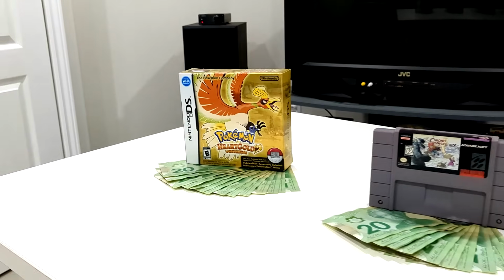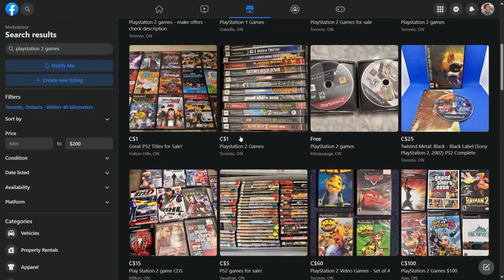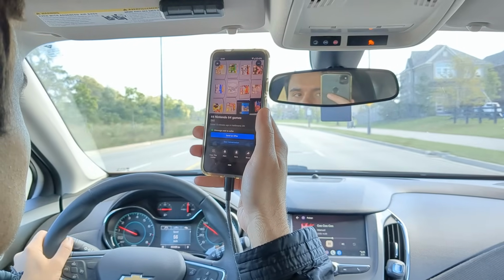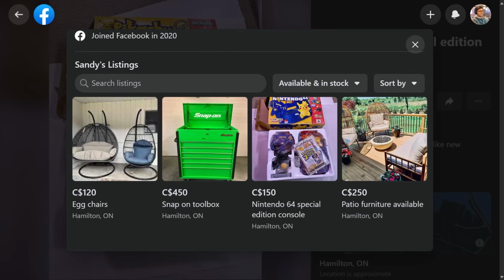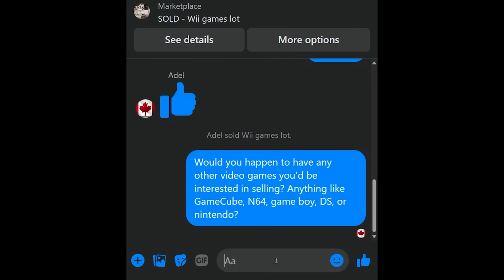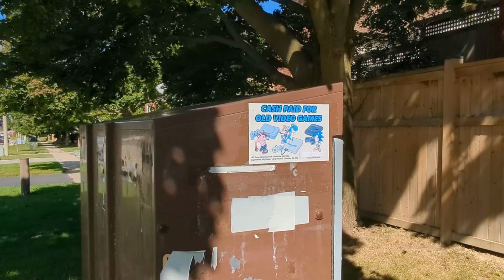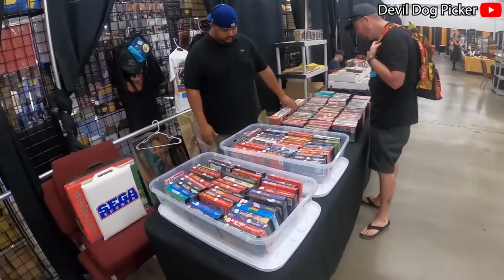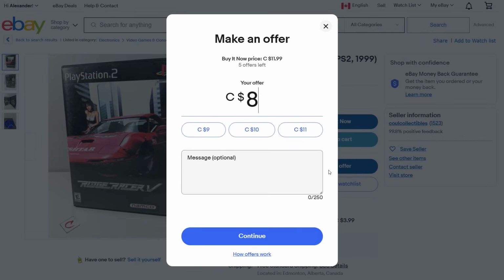How I get Retro Video Games for CHEAP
If you're collecting retro video games, why pay hundreds of dollars for expensive retro video games when you can get them for cheap instead? Here I reveal my video game hunting tips and tricks that will help you do the same and score video game deals for your retro gaming needs: from SNES, Nintendo 64, GameCube, Game Boy Advance, and more! Don't ever buy from DkOldies again after learning these retro game hunting tips.

00:00 - Intro
00:39 - Facebook Marketplace
04:48 - Messaging Sellers
12:48 - Unique Methods
16:09 - Garage Sales / Thrift Stores
17:41 - Swap Meets / Game Stores
20:33 - Ebay
23:02 - Outro..?